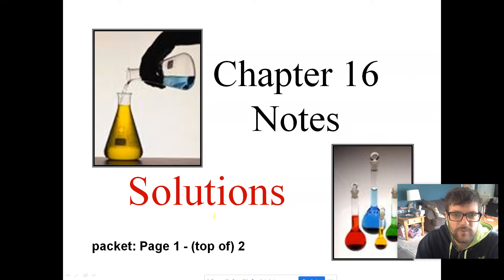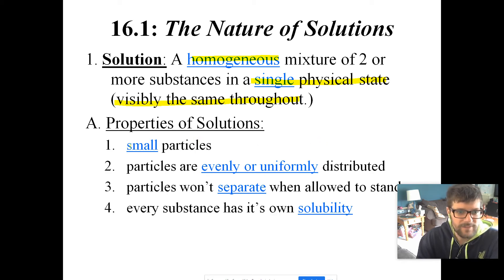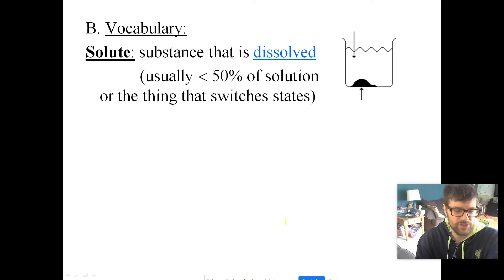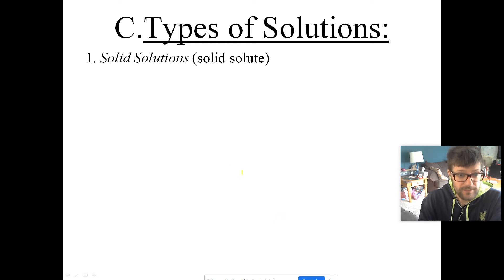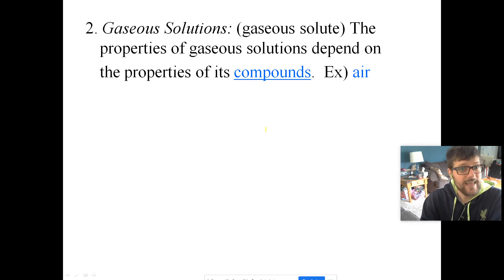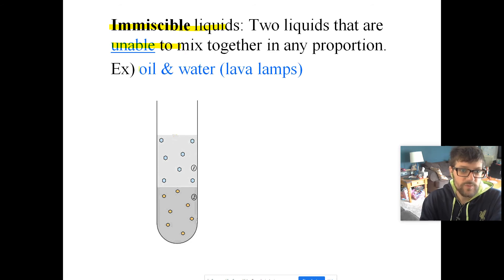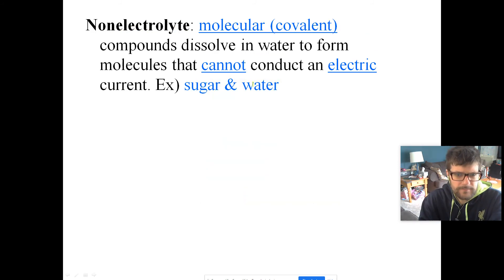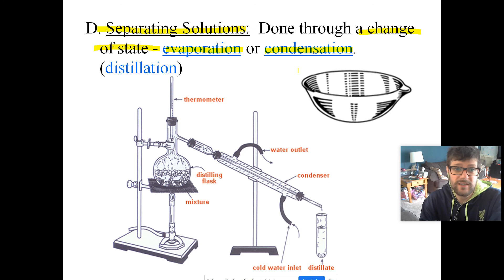Chemistry 1 - Ch 16 notes - Solutions - Part 1 (Solutions overview)